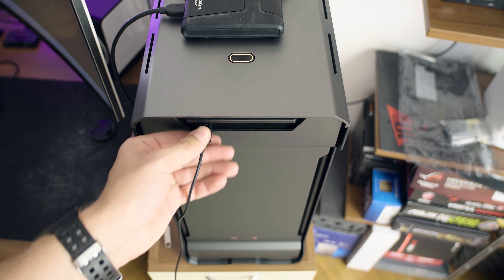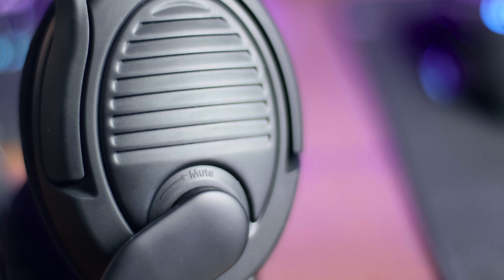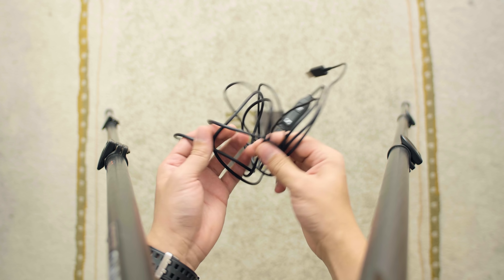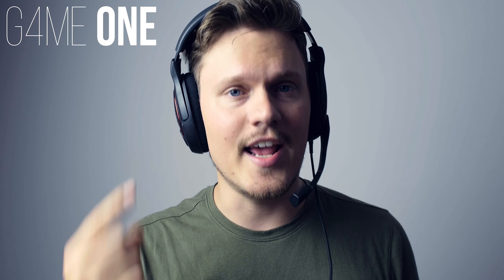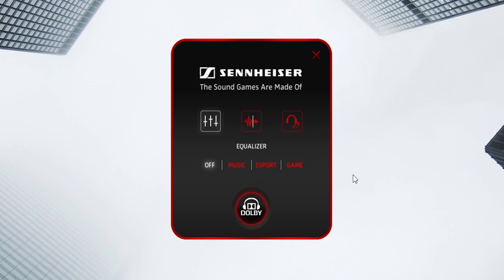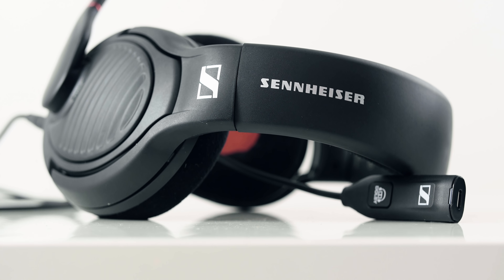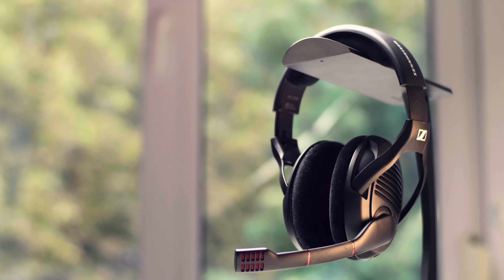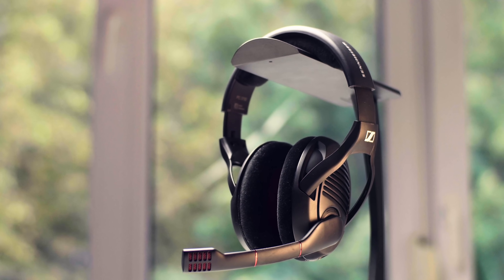Are USB Gaming Headsets Dead? feat. Sennheiser PC 373D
We review Sennheiser's latest, the PC 373D! This is suppose to be the king of USB gaming audio given Sennheiser's market status, but is it worth it?

Review unit provided free of charge by Sennheiser. As per Hardware Canucks guidelines, no video direction was received from manufacturer.

Music used with permission from Silk Music
Kobana - Sighted (Original Mix)